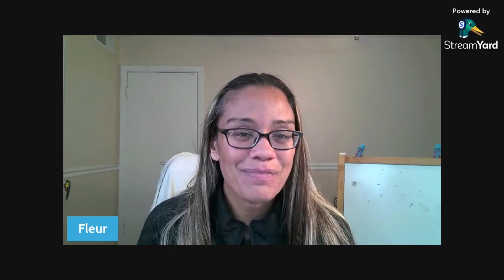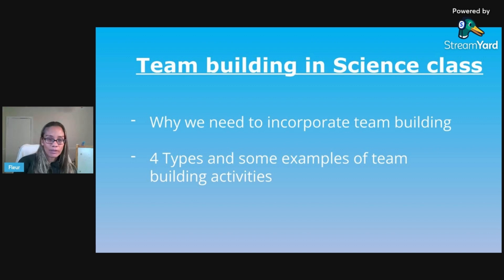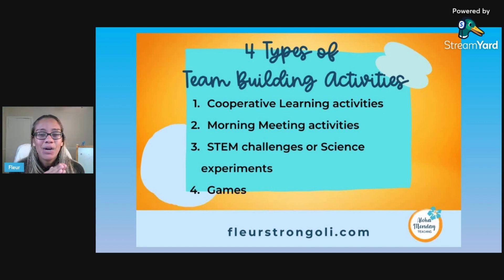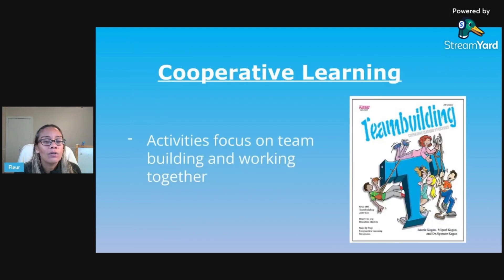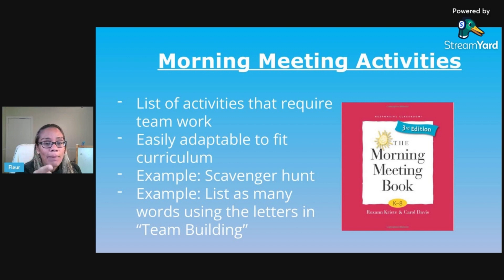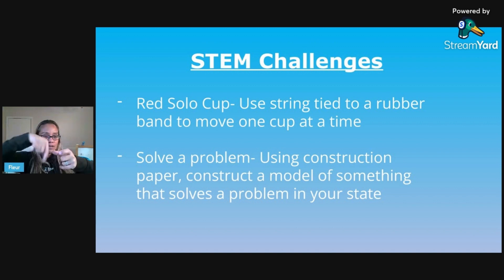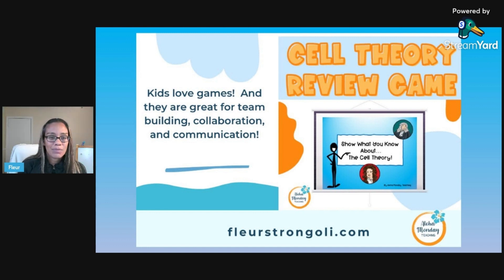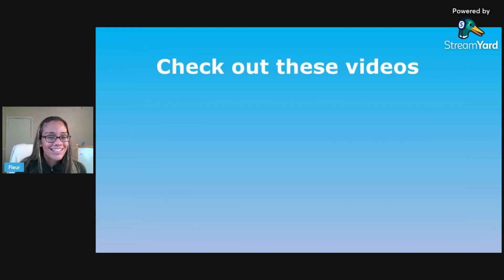4 Team Building Activities in a Classroom & Their Importance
During school, it is important to incorporate team building activities in a classroom.  That goes for Science too, especially because most of what we do requires collaboration.  Team building is one of the biggest parts of community building.  Let’s explore why it’s important and what team building activities in a classroom are useful.

We will talk about why team building activities in a classroom are very important.  I will also share four different types of team building activities you can do any time of the year, along with a few examples.

✔️Plan Your Science Unit in LESS Time with 3 Simple Steps

✔️7 Daily Must-Do Routines to Run Your Classroom Like a Pro!

4 Team Building Activities in a Classroom and Their Importance

3 Essential Components for Science Classroom Management Focus 1: Building a Positive and Safe Classroom Community Blog post

Links to Products Mentioned or Related to Time Management

Kagan’s Cooperative Learning- Team Building Book

The Morning Meeting Book